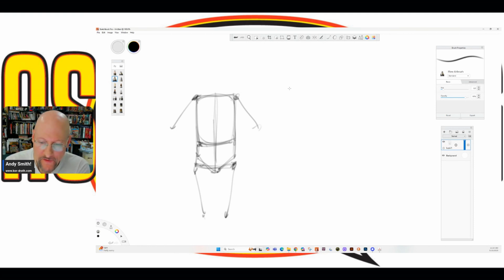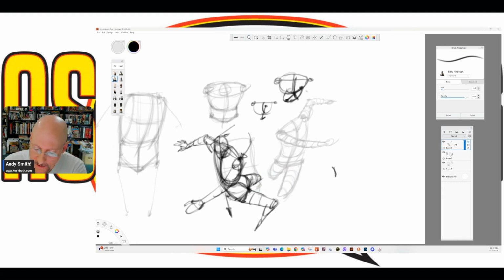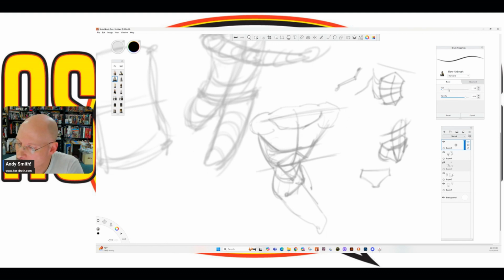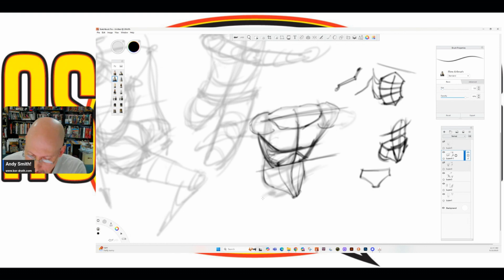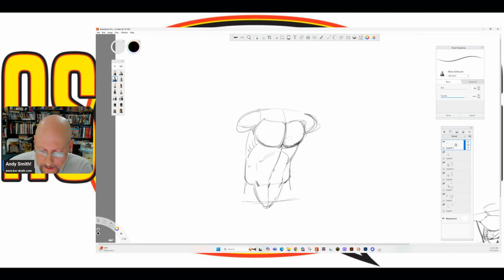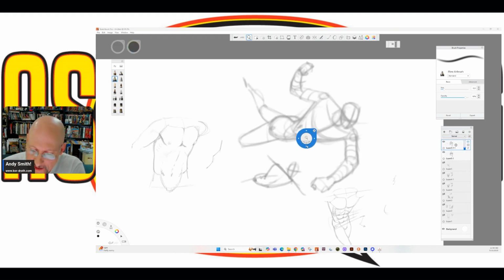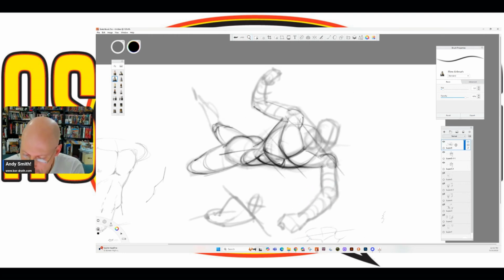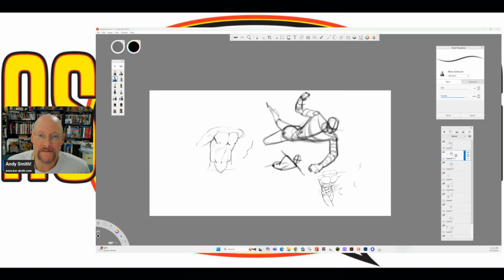How to Draw Dynamic Superhero Poses: Master Twisting & Turning the Human Figure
Discover expert techniques for twisting and turning the human figure to create dynamic, action-packed superhero art. Perfect for beginners and advanced artists alike, this video covers anatomy, perspective, and tips to make your superhero drawings stand out.

DRAWING DYNAMIC COMICS:

Sign up to be notified when my next graphic novel launches!
Lilineth: Infernal Conflict!